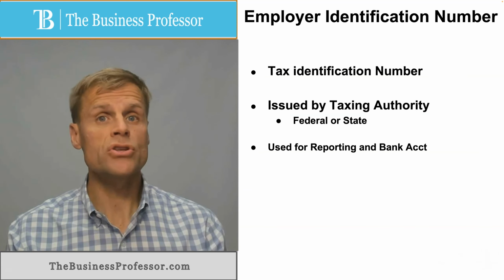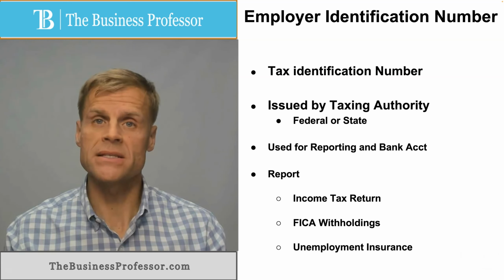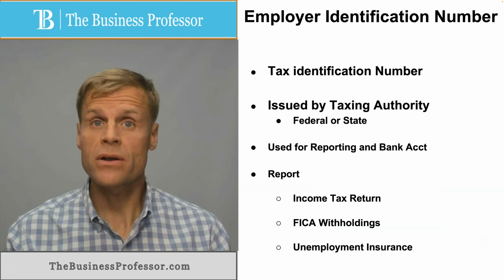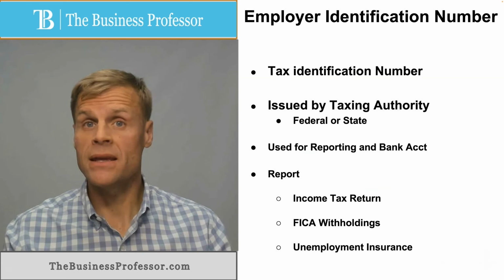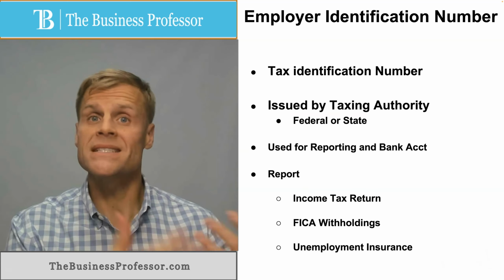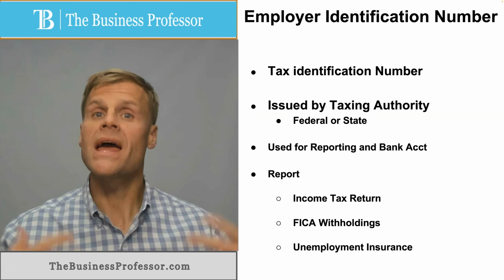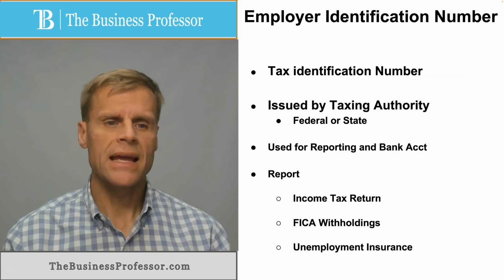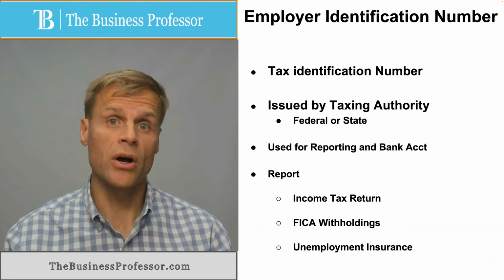Employer Identification Number (EIN)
What is an Employer Identification Number or EIN?